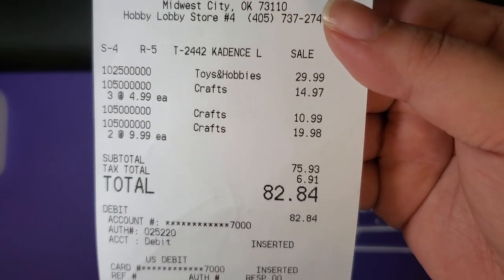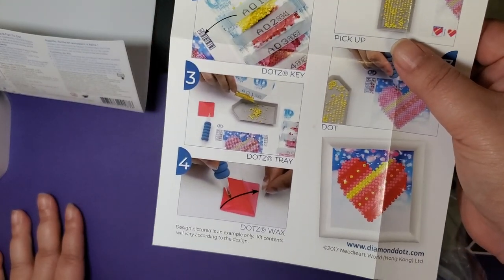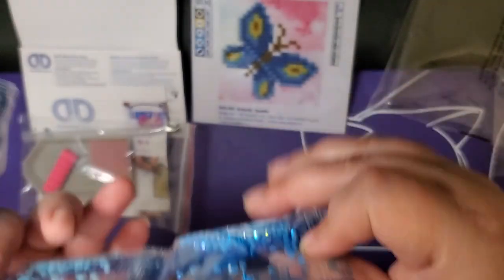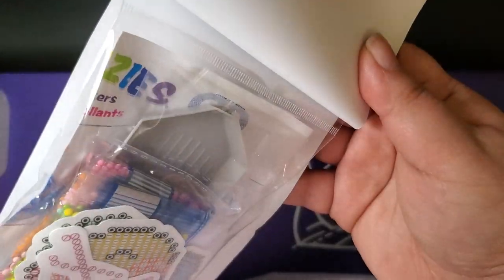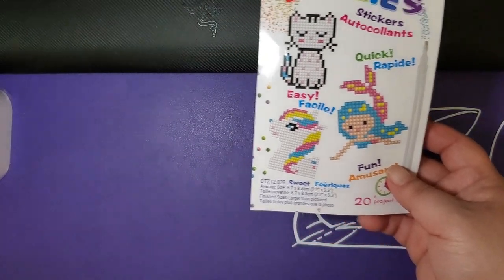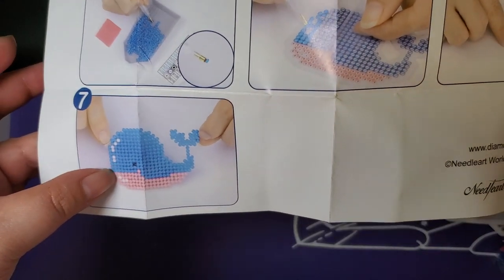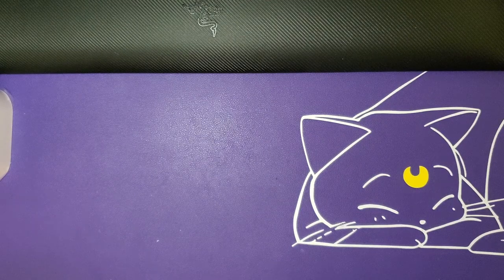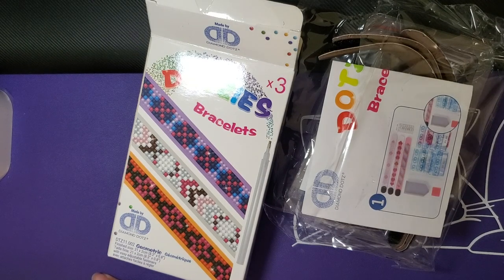Diamond Dotz Mini Haul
Hey y'all! Mythic Rare here! We're back with another installment of "Mini Diamond Painting Mayhem"! This week I have a mini haul - literally- of Diamond Dotz! Stay for one or stay for all. Timestamps are below:

00:00:00 Intro
00:00:58 What I Got
00:03:39 Miniatures - Bliss Bud
00:07:46 Miniatures- Blue Butterfly
00:09:49 Miniatures - Texas Bloom
00:11:57 Dotzies - Vacation Stickers
00:18:40 Dotzies - Magic Stickers
00:25:08 Bracelets

I got all of these at my local Hobby Lobby with my own money.